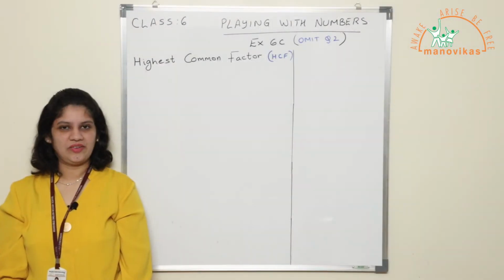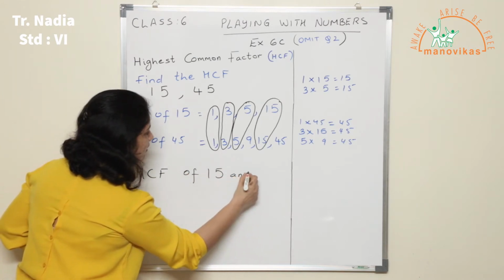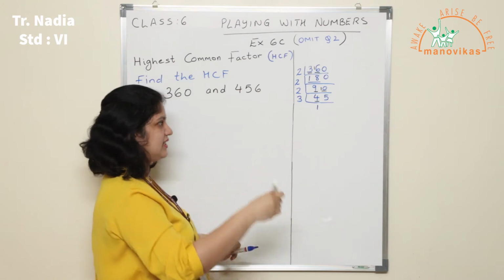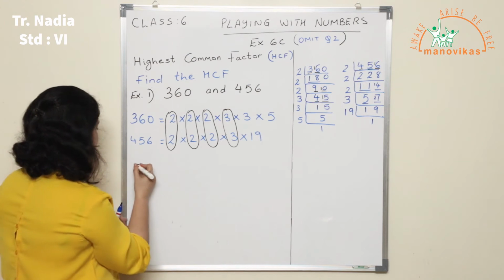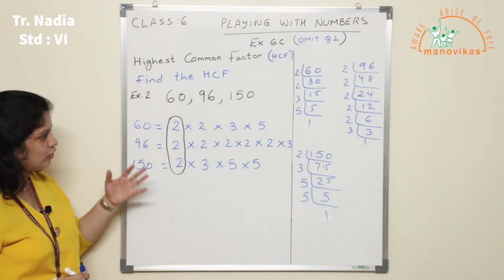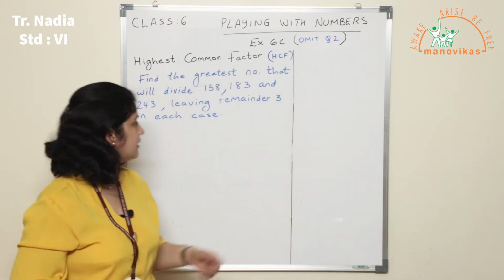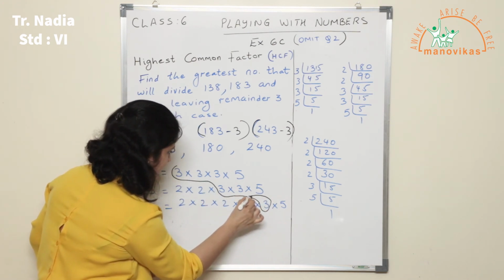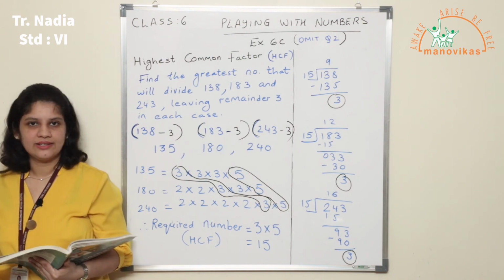Class VI- Mathematics Fractions Ex 6C Q1 TO Q9 omit Q2